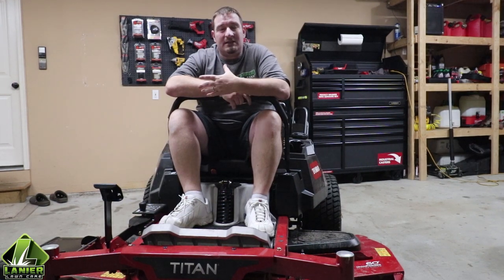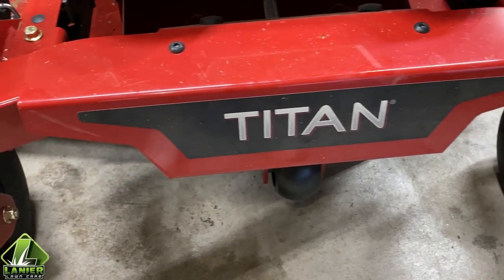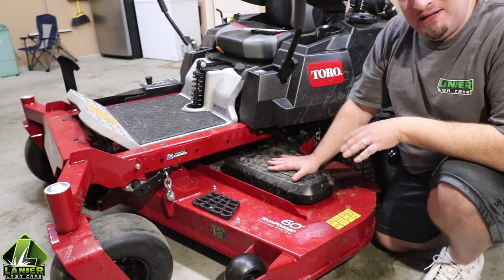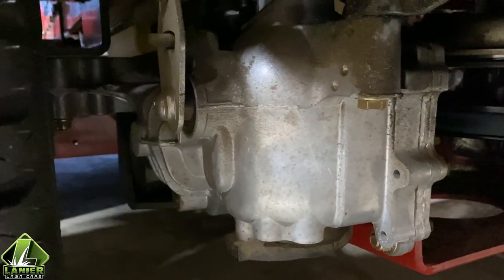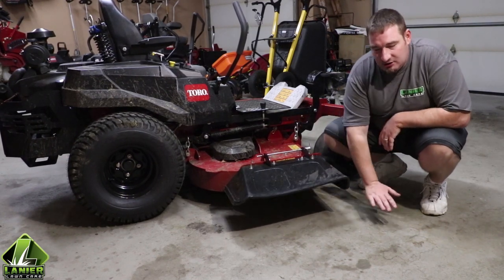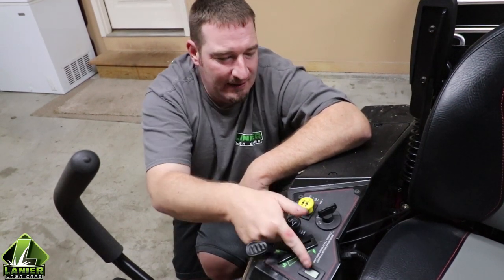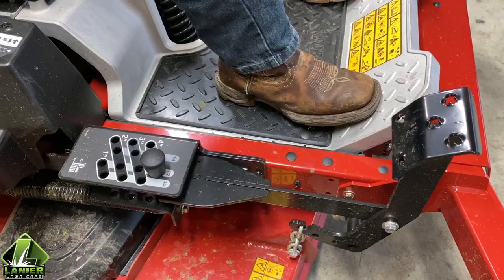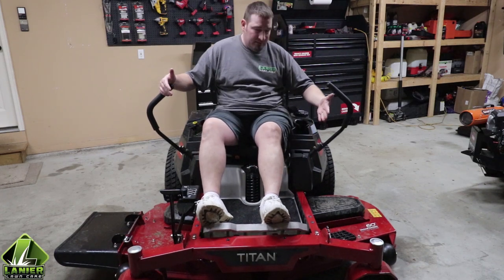ALL NEW 2020 TORO TITAN, MY REVIEW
In this video I go over my thoughts and opinions on the new TORO TITAN. This is a Sponsored Video as TORO did send me this mower for my honest review and feedback. However, No compensation was received for the making of this video. Everything said is my actual honest feedback.

►Editing Programs

2018 Toro Z Master 3000 Series 60"
2017 Toro Grandstand 48"
2017 Toro Timemaster 30"
2016 Toro Personal Pace 22"
ECHO PB-8010T
2 ECHO PB-770T
ECHO SRM-2620
ECHO SRM-2620T
ECHO SRM-280T
ECHO SRM-3020T
ECHO PAS-280
ECHO ES-250
ECHO PB-2520
ECHO PE-225
ECHO PE-266S
ECHO HC-152
ECHO CS-590
2018 Load Trail 7x16 Trailer